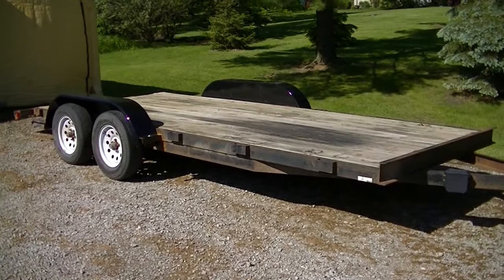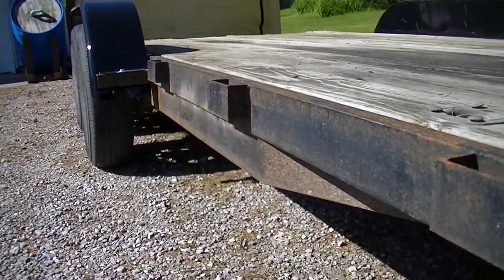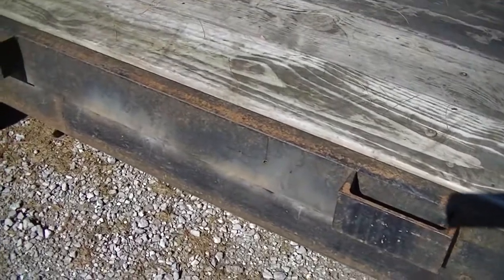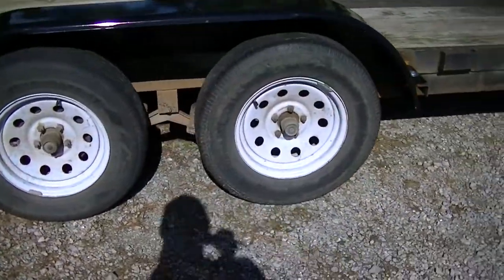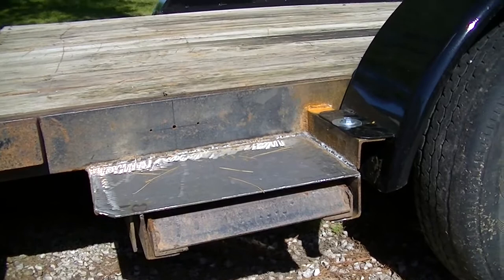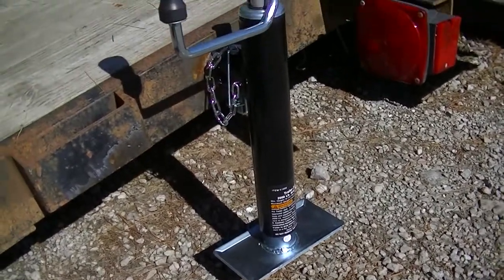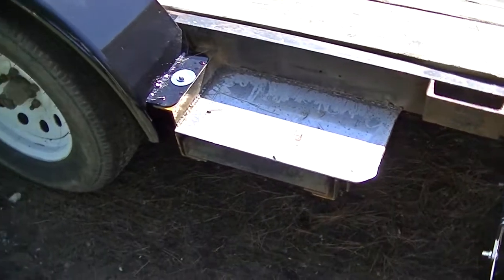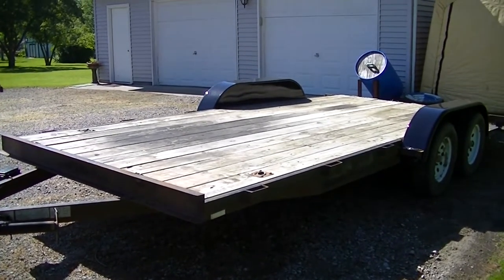Car Trailer Rebuild Update (2017)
Video of the new (to us) trailer joining our fleet for the 2017 derby season. Needs work to make it look good again, but it is structurally sound. Keep checking in as well getting this looking good!